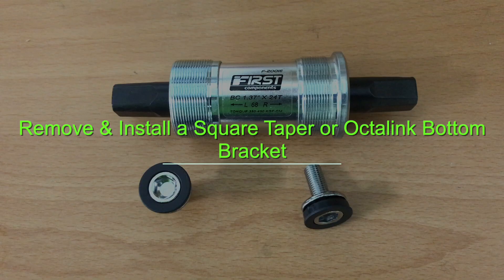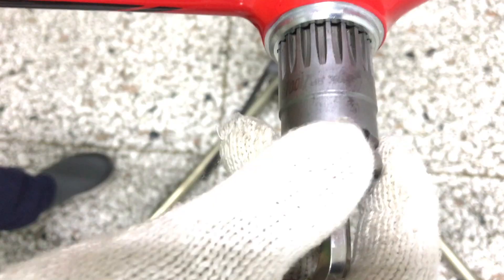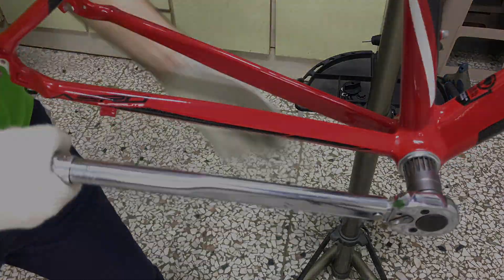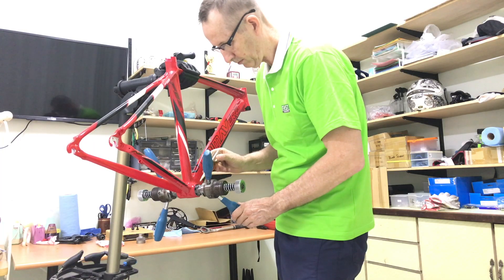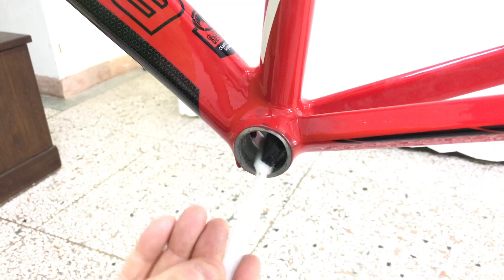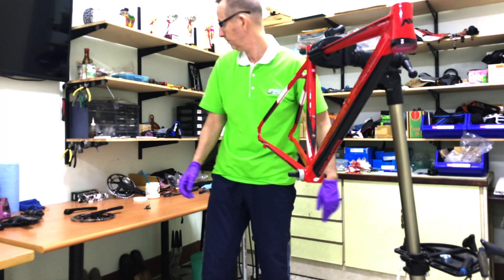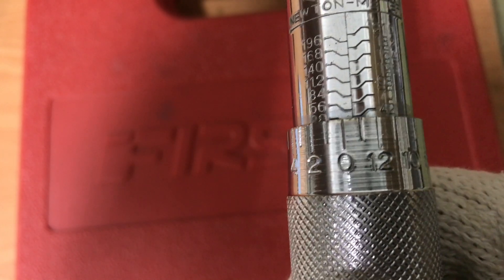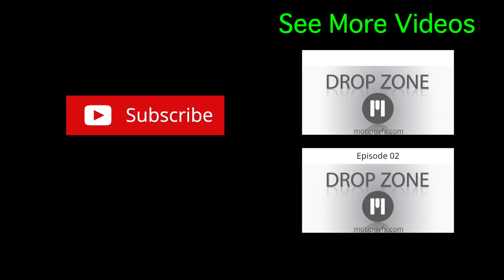Square Taper Bottom Bracket Removal & Installation ( & Octalink)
Square Taper and Octalink bottom bracket removal detailed procedure. for a closer look at this bottom bracket type
►We cover the tools you need namely ISIS Octalink bottom bracket a half inch drive, an 8mm Allen wrench and a torque wrench focusing on how to use it.
►Breaking the bb free of the bb shell on the drive side is the main challenge. We show you how to get leverage by using a seat post and then a torque wrench and then how to tap the bb shell once the bb unit has been removed.
►Applying grease to the bb shell and bottom bracket itself is demonstrated, then the technique to avoid cross threading the unit in the bb shell.
►Once the bb shell and the bb cartridge are flush the torque needs to be adjusted to tolerance. Choosing the correct setting and how to use the torque wrench properly is covered.